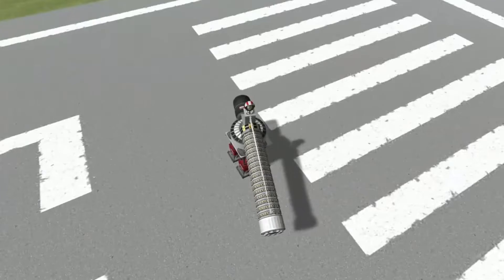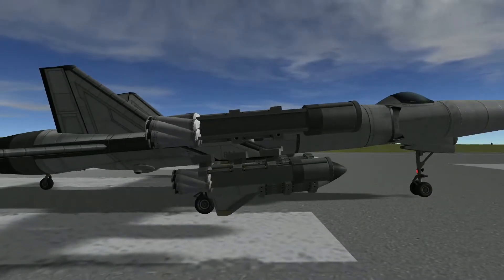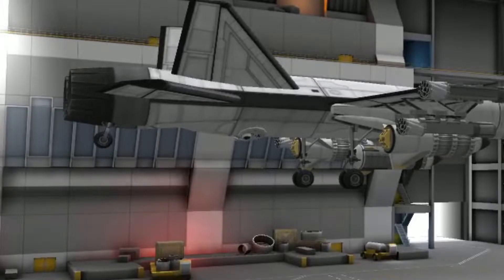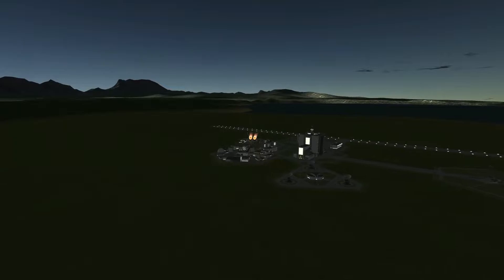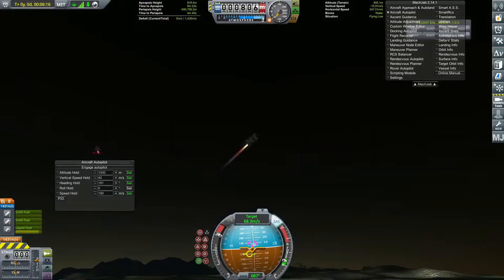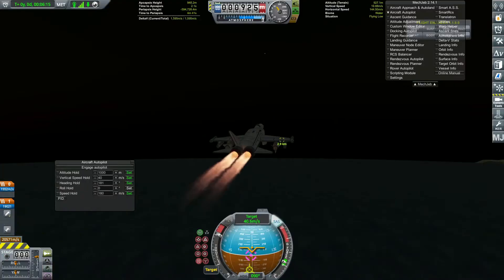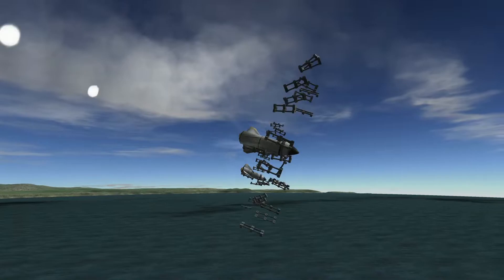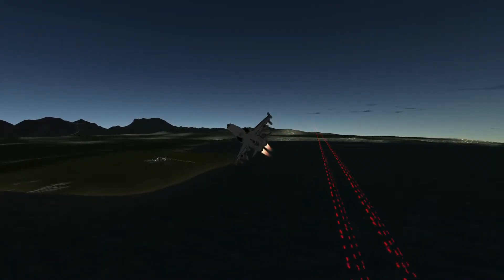(KSP) Fully Function Fighter Jet w/ Rockets, Cluster Bombs, Flares, Missile, Guns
This is a fully functional fighter jet in stock (with the DLCs) KSP, with a guided missile, 2 cluster bombs, 4 rockets, a gun, and flares. Any mods used do not affect gameplay. (ex. They are purely visual or only serve as a  build aid)